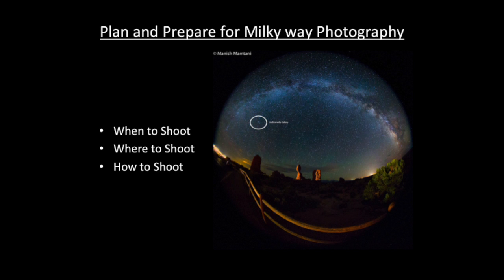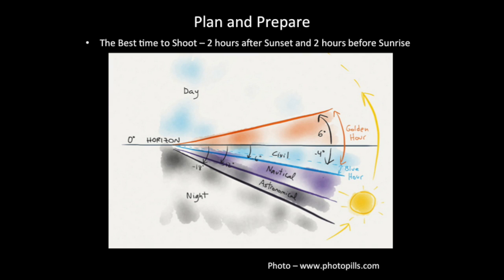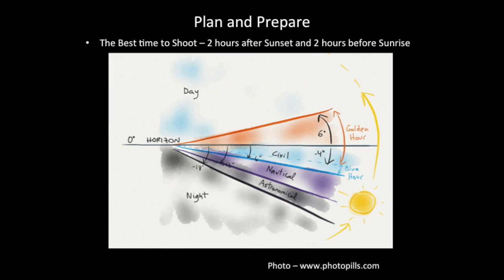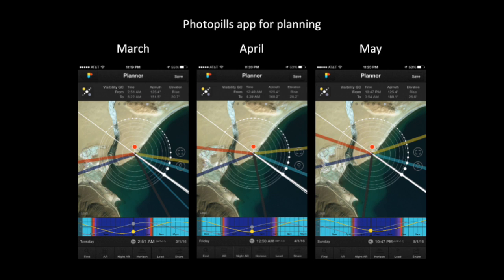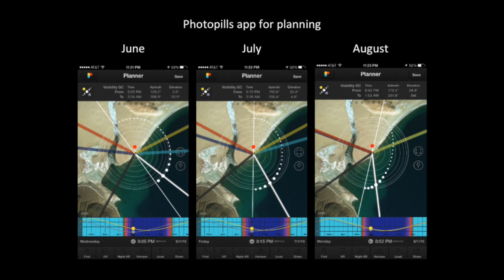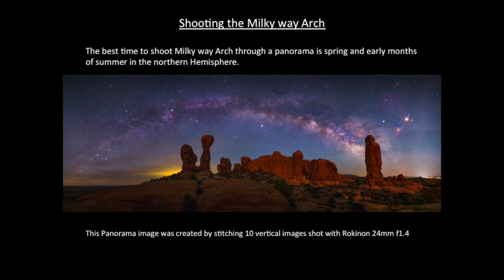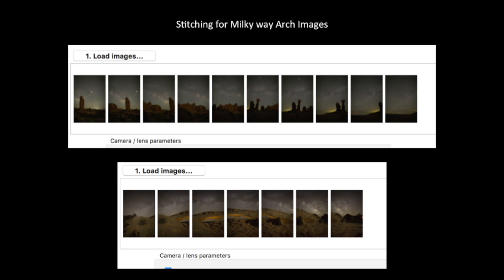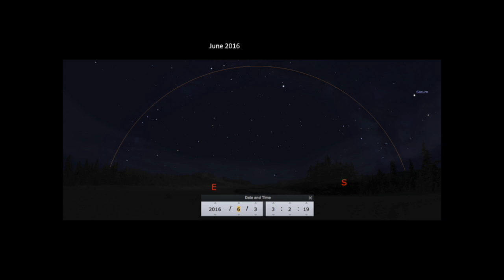Adobe's Astro-Landscape Webinar - Manish Mamtani - Part 1 of 3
Adobe with Better Photography Magazine Presents Astro-Landscape Webinar with Manish Mamtani Photography - Part 1 of 3